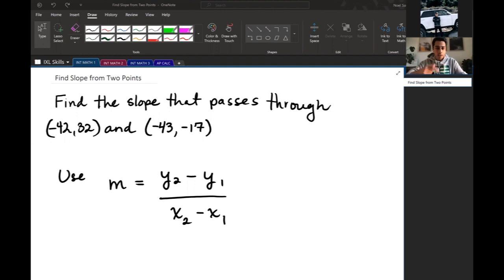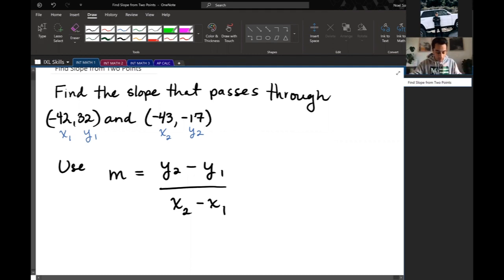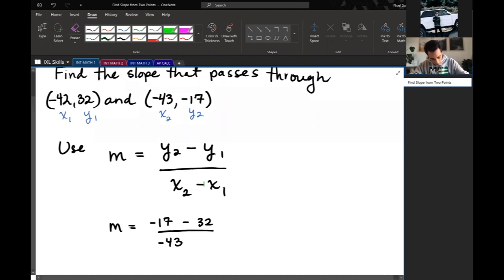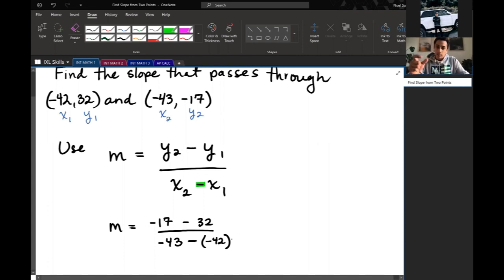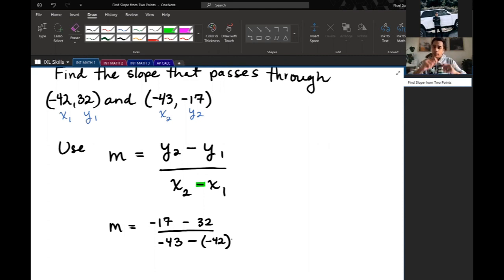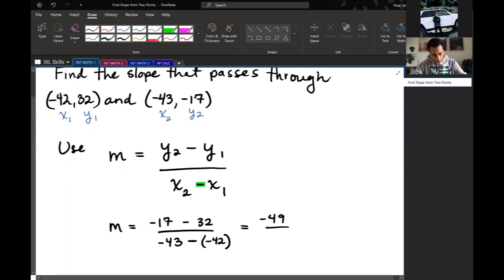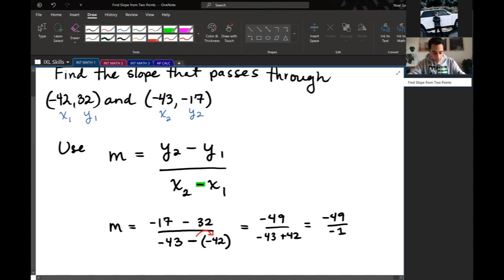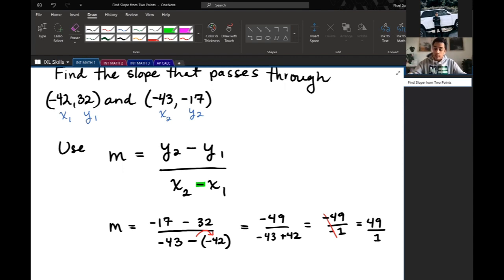INT MATH I: IXL S.4 Slope Between Two Points